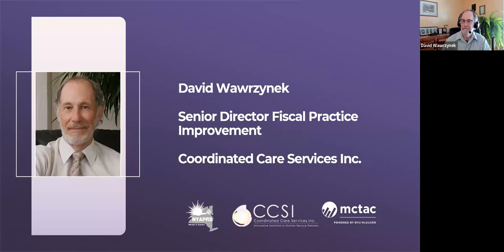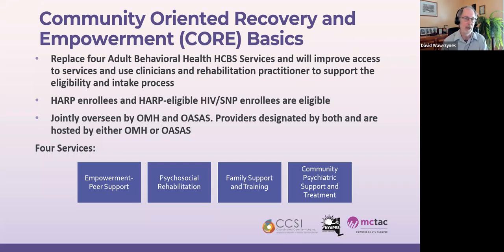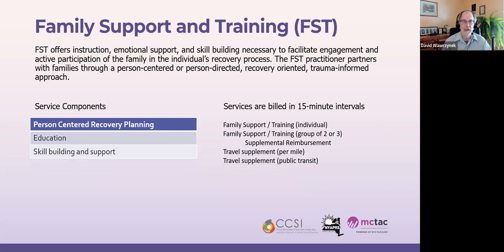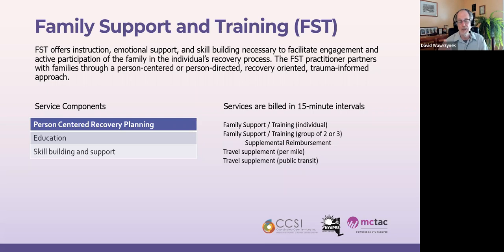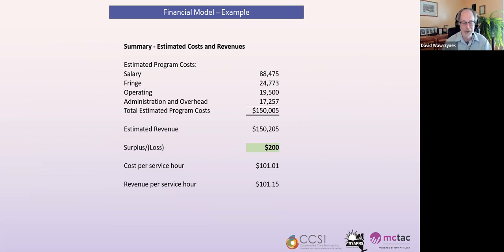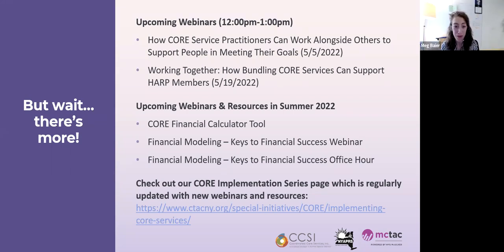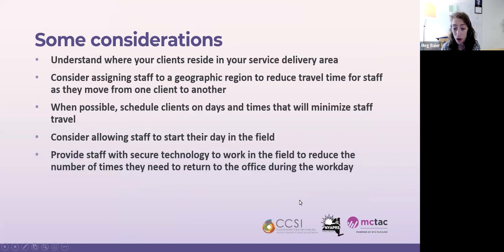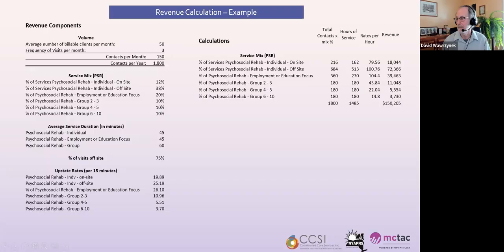CORE Financial Basics: Building Your Programs for Financial Success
On April 21st, 2022, David Wawrzynek facilitated a webinar on essential financial concepts for CORE providers. The webinar reviewed key business practices and specific cost and revenue drivers to help you better understand how service volume, service type, operating cost and reimbursement rates affect your bottom line.